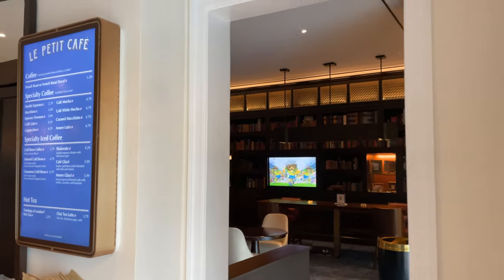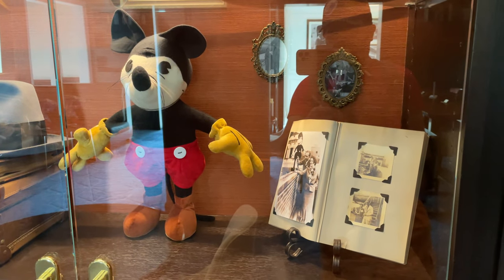Disney's Riviera Resort Tour - Full Resort Walkthrough - Walking Tour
This is a full resort tour of Disney’s Riviera Resort. Riviera Resort is the newest resort at Walt Disney World, and is a part of Disney Vacation Club. It is located near Hollywood Studios and Epcot, and has access to the Disney Skyliner for transportation to those 2 parks. The resort was inspired by Walt Disney's travels in Europe, and draws its inspiration from the hotels there.

There are 5 different size rooms here at Riviera Resort, and we have tours of each of them.

Check out the time stamps below if you’re looking for a specific part of the resort. We recommend watching all of it though as there's lots to see around the resort property.

Chapters:
00:00 - Intro
0:45 - Valet Parking and Entrance
1:36 - Bus Stops
2:22 - Main Lobby
3:48 - La Boutique (Gift Shop)
5:52 - Le Petit Cafe (Coffee Bar)
6:41 - Voyageurs' Lounge
8:59 - Topolino's Terrace (Table Service)
12:22 - Guest Laundry, Ice, & Vending
14:00 - Primo Piatto (Quick Service)
15:27 - Bar Riva (Pool Bar & Quick Service)
16:23 - S’il Vous Play (Splash Pad)
16:52 - Riviera Pool (Feature Pool)
17:44 - Walking/Running Trail
18:15 - Movie Lawn
18:40 - Campfire
18:56 - Courtyard, Bocce Ball, Lawn Chess
19:40 - Eventi Room (Community Hall)
20:31 - Airline Luggage Check In
21:05 - Athlétique Fitness Center
21:56 - Beau Soleil Pool (Quiet Pool)
22:53 - Tile Mosaic Archways
24:04 - Skyliner Station (Hollywood Studios)
24:38 - Skyliner Station (Epcot)
25:26 - Wrap Up

12386 State Road 535, Box 223